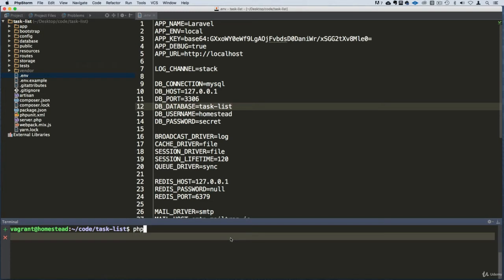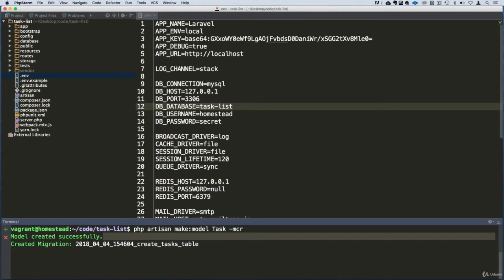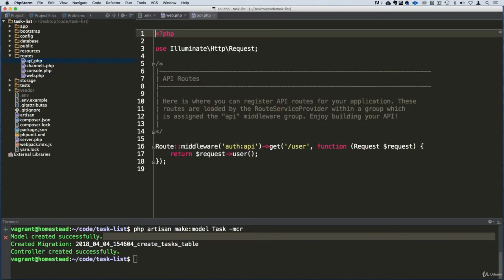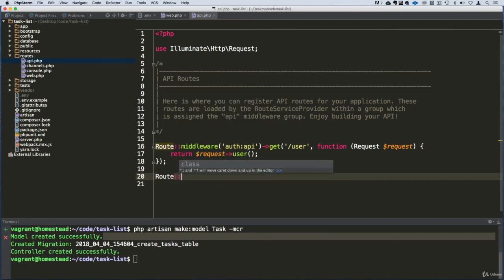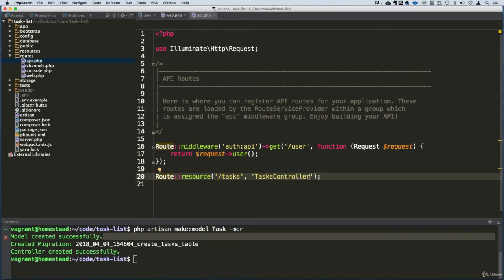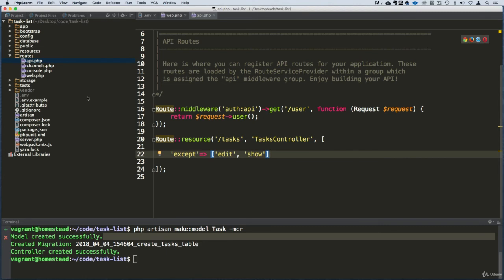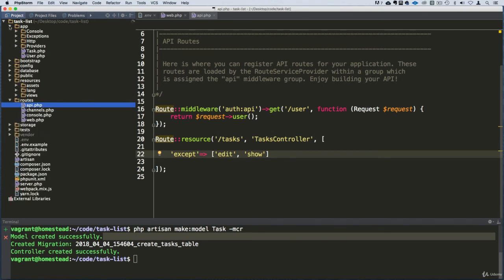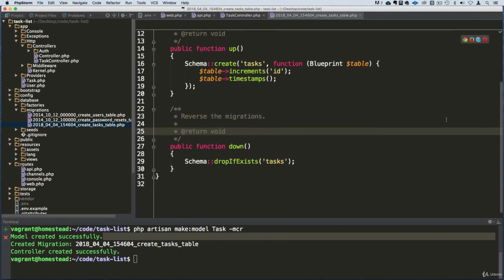Vue and Laravel To-Do App - Restful API Project : Controllers, Routes, Models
Vue and Laravel To-Do App - Restful API Project
Learn to us Vuejs with Laravel by creating a Restful API todo app!